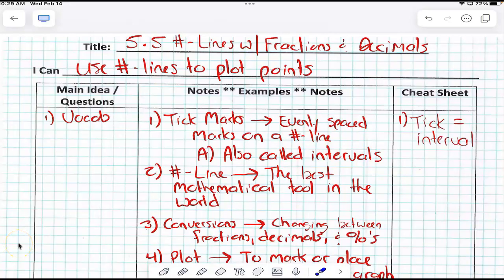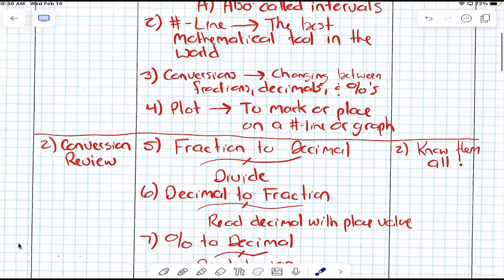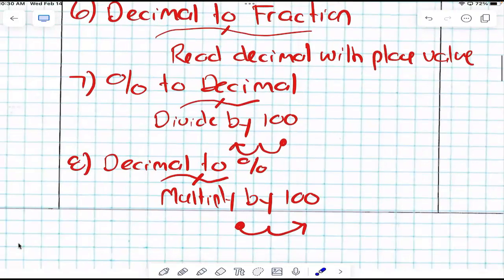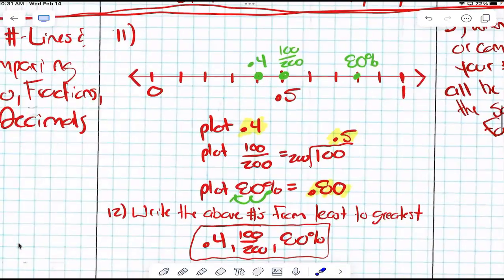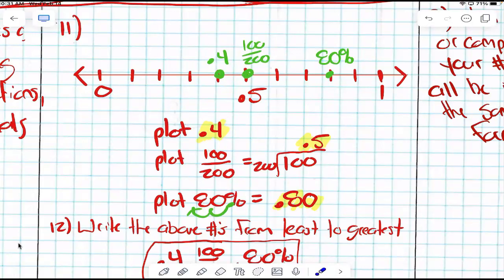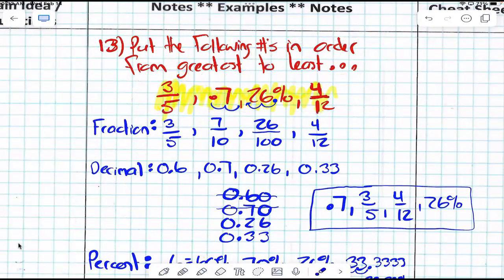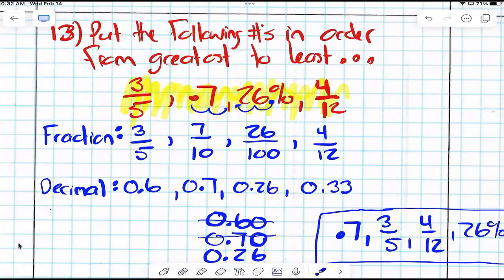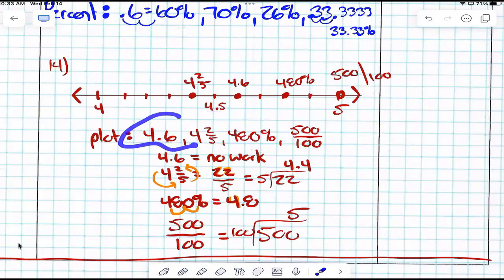5.5 Number Lines with Fractions, Decimals, and Percents (Coryell)